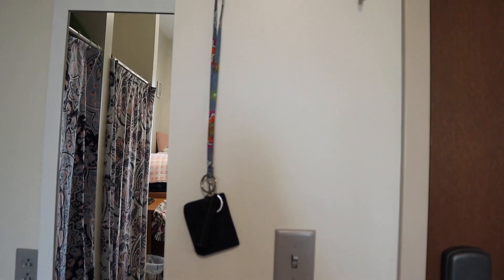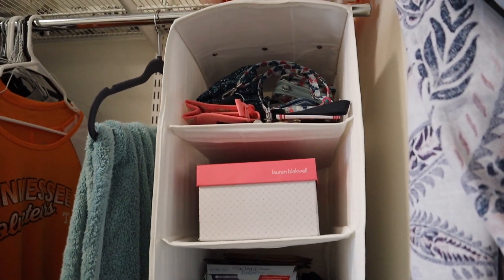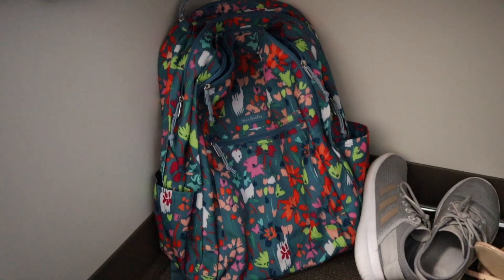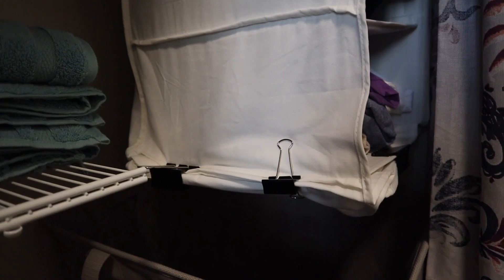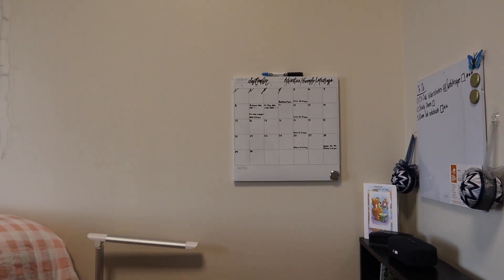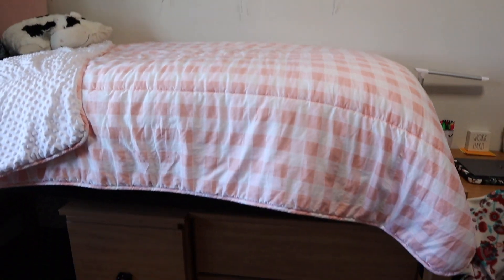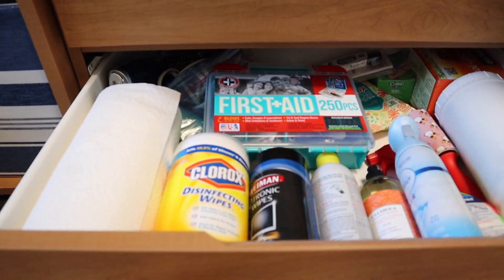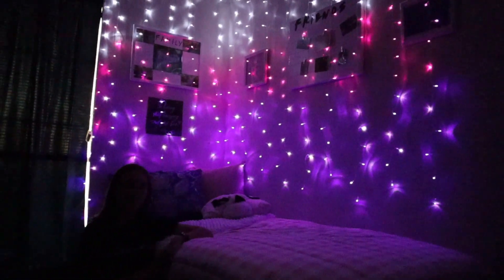UNIVERSITY OF TENNESSEE KNOXVILLE: College Dorm Room Tour Orange Hall 2019 *TRANSFORMED*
Hey everyone from the University of Tennessee Knoxville! Here is my college dorm room tour that I have been promising for the past few weeks. This room is located in one of the newer dorms called Orange Hall on the first floor. I wanted to make sure everything was perfect before I published it, so I hope you enjoy!